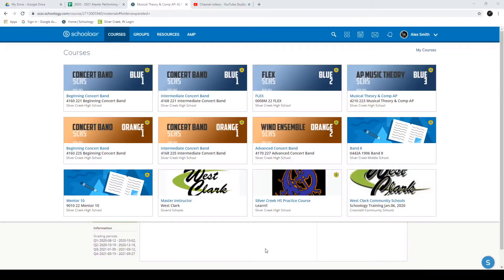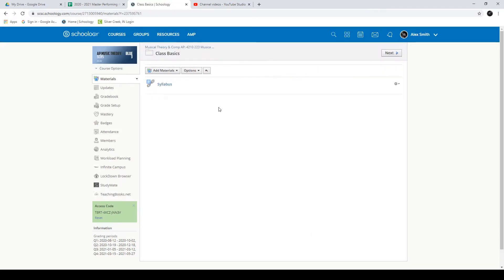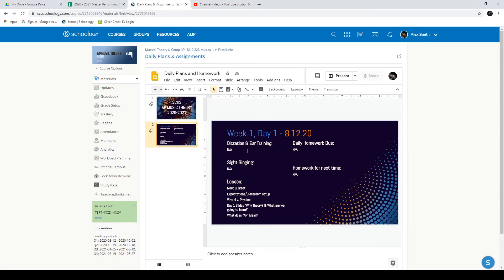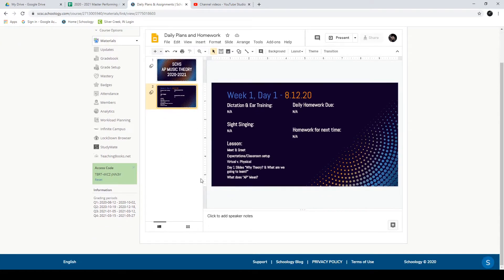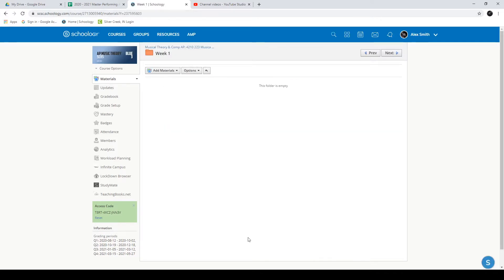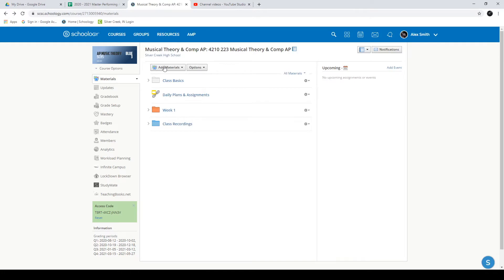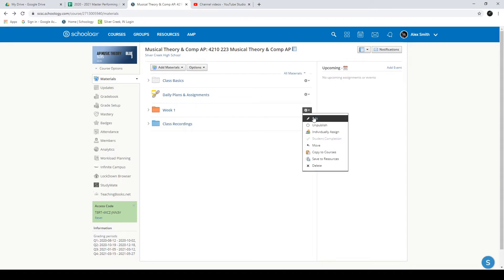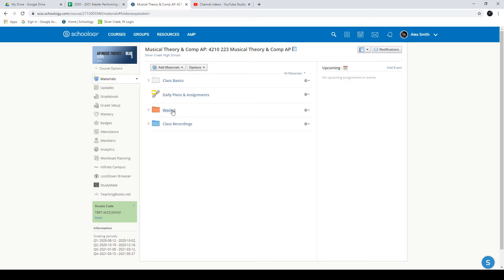AP First Day